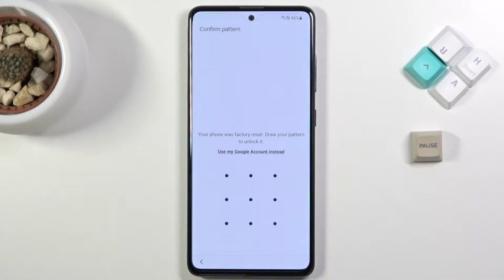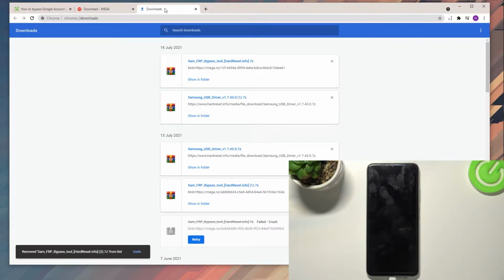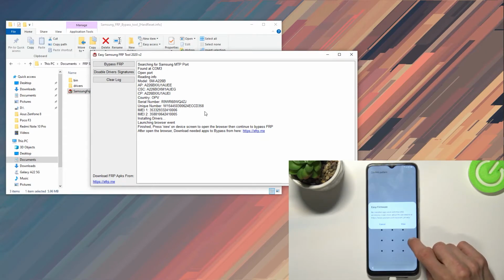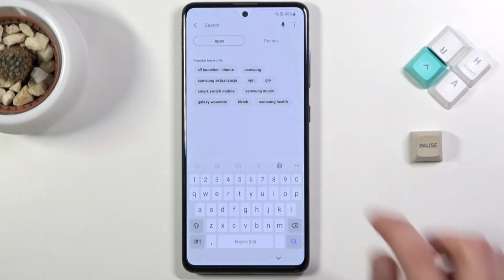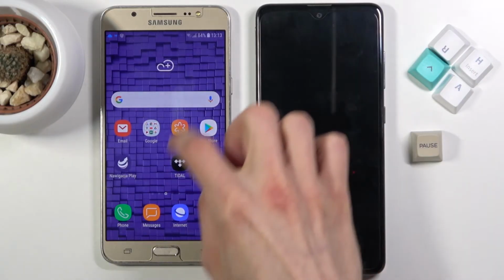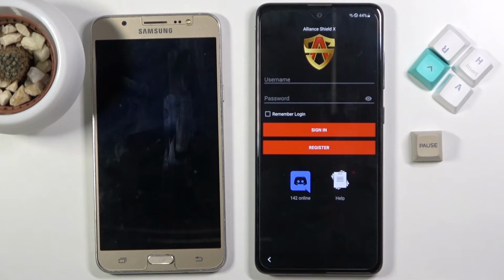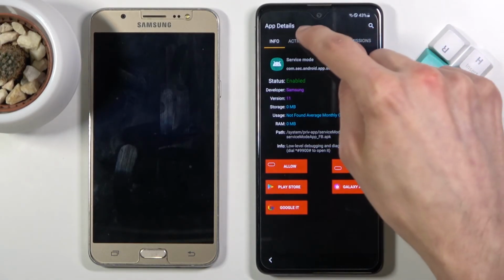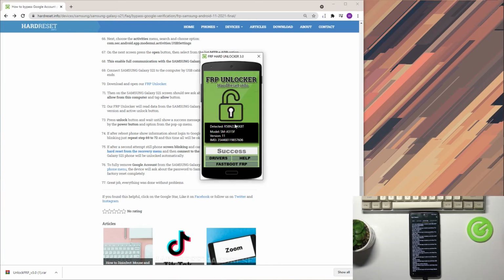How to Remove FRP Lock on SAMSUNG Galaxy A51 - Bypass Google Account Verification / Unlock FRP 2021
The remove factory reset protection tutorial for SAMSUNG Galaxy A51:
If you lock you SAMSUNG Galaxy A51 with factory reset protection you should find the way to activate your phone. Follow our instructions in order to bypass Google verification in SAMSUNG Galaxy A51. It's free method to unlock FRP and activate SAMSUNG Galaxy A51 without Google account. This method works in August 2021 with every Samsung Device with Android 10 and Android 11.

How to skip FRP lock in SAMSUNG Galaxy A51? How to remove Google lock in SAMSUNG Galaxy A51? How to bypass Google verification on SAMSUNG Galaxy A51? How to unlock SAMSUNG Galaxy A51? How to bypass Google account on Samsung? How to unlock SAMSUNG Galaxy A51?
How to bypass Google Account protection in SAMSUNG Galaxy A51 with Android 10/11 and security patch 08.2021?